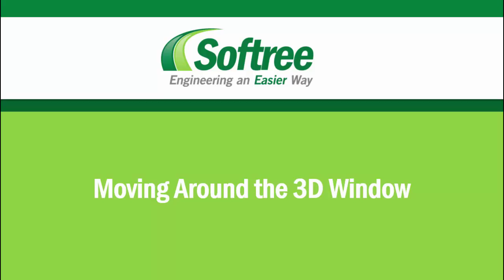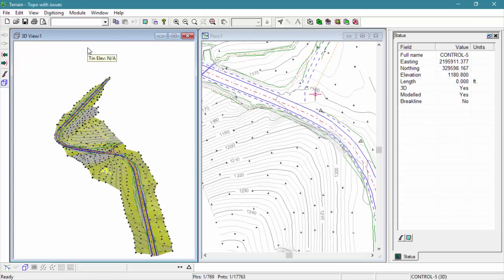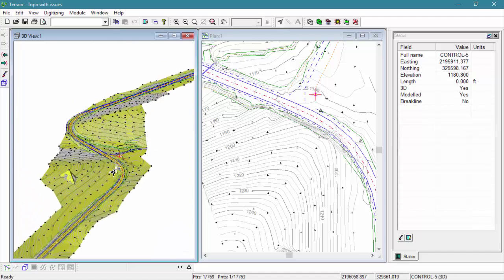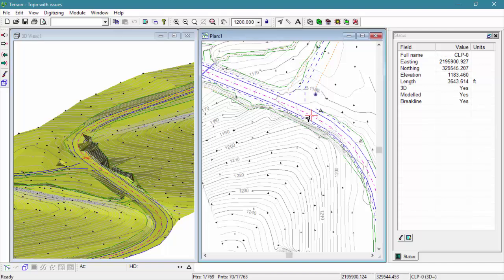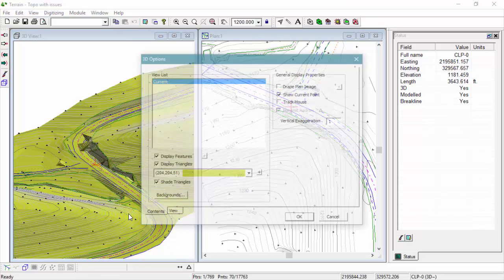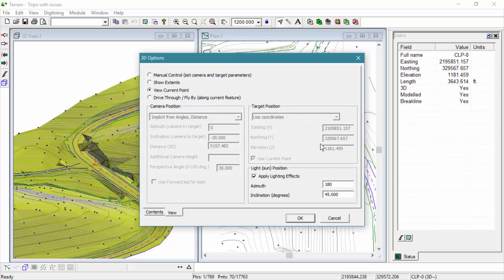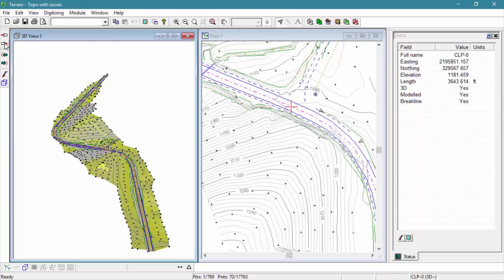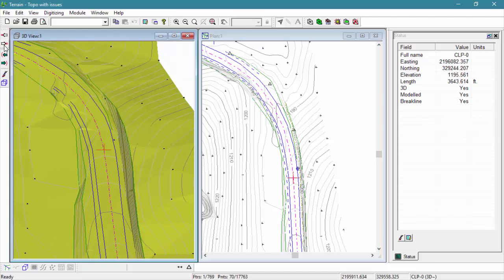Moving Around the 3D Window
This quick training tutorial will show you how to move around the 3D window of RoadEng's Terrain Module. Easy, interactive and powerful, RoadEng's 3D window makes engineering easier.